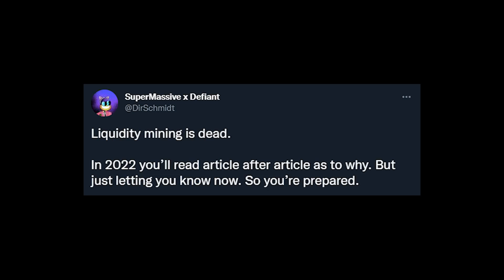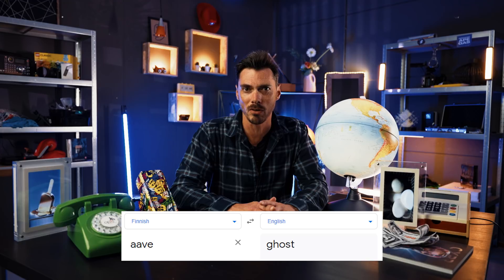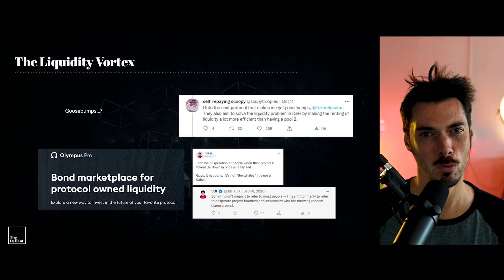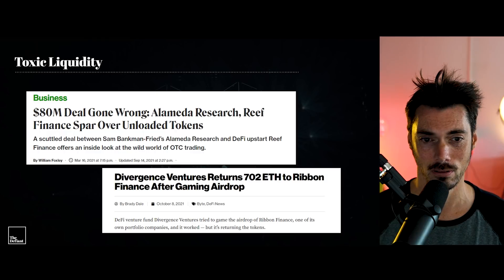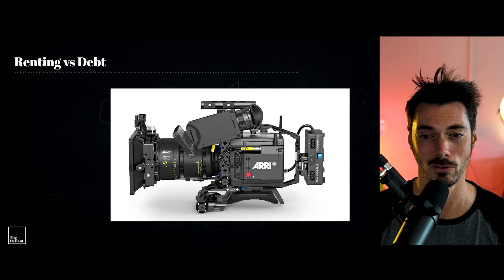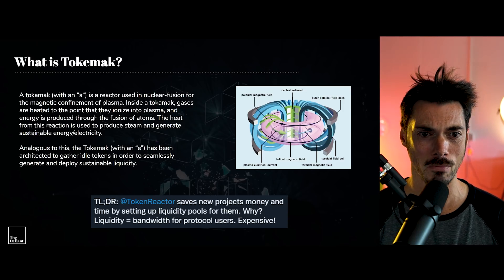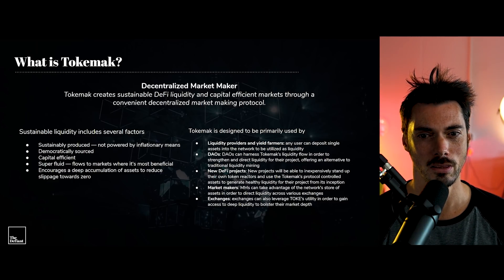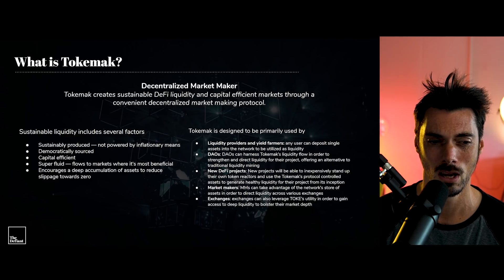Solving the Liquidity Problem: How does TOKEMAK work?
Tokemak creates sustainable DeFi liquidity and capital efficient markets through a convenient decentralized market making protocol.